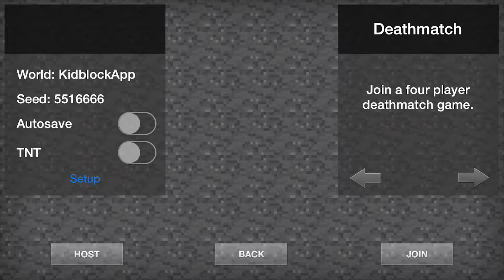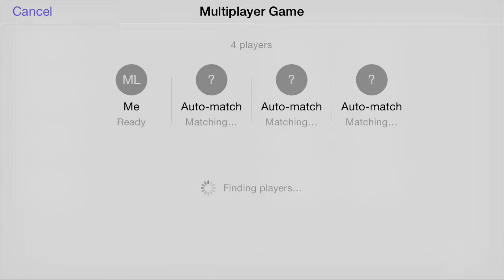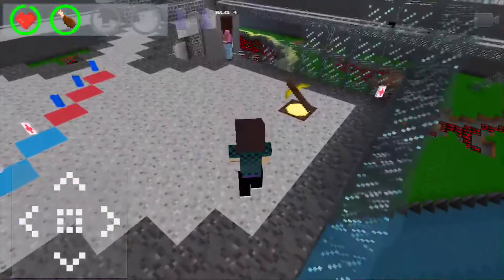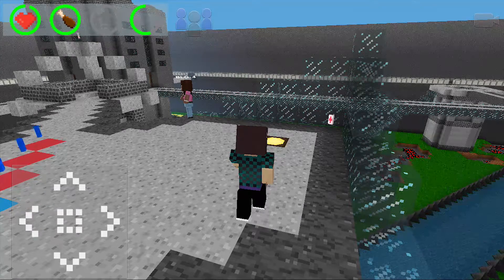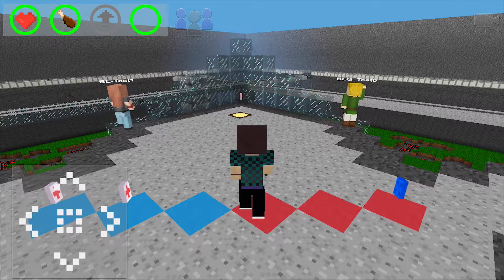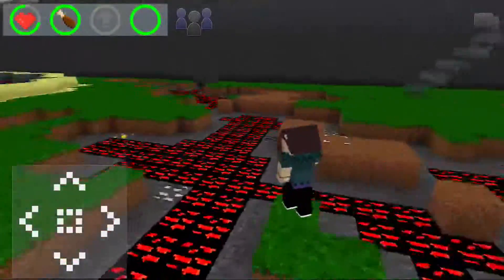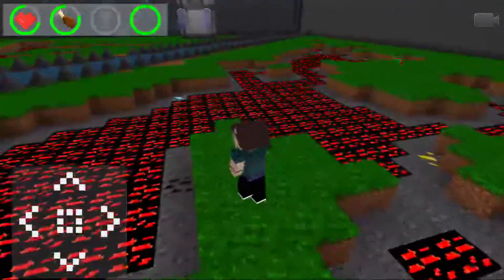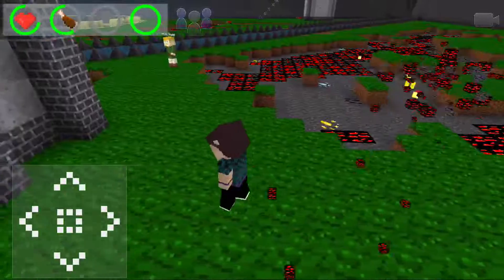Deathmatch Preview - Kidblock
I'm finishing up the next update and wanted to give you a quick peek of what's coming your way! Let me know what you think:)